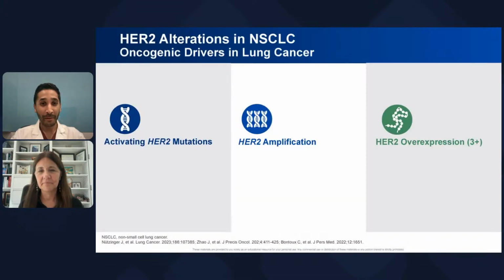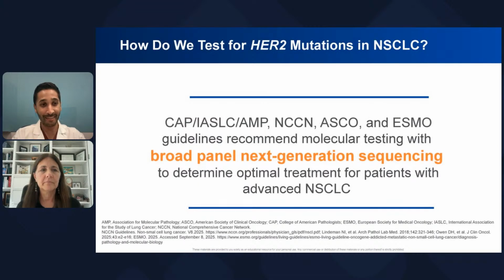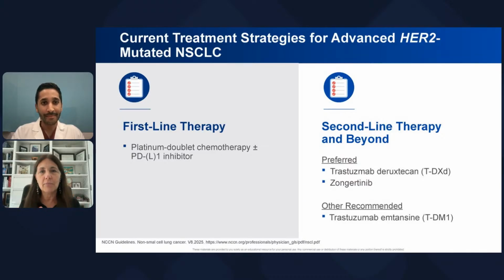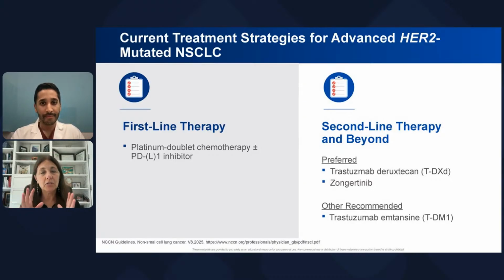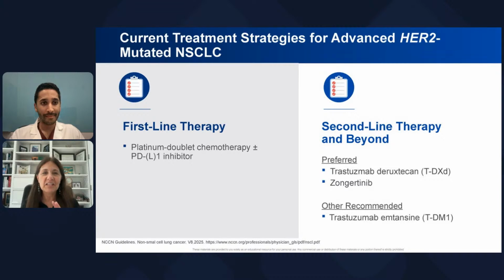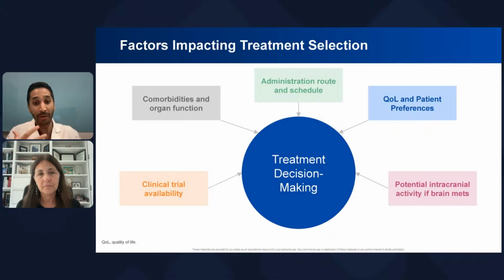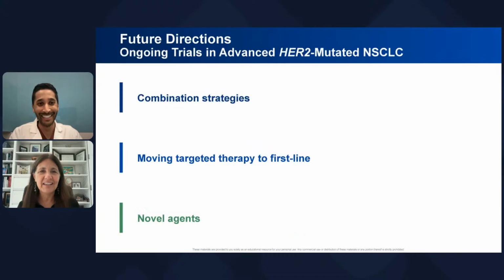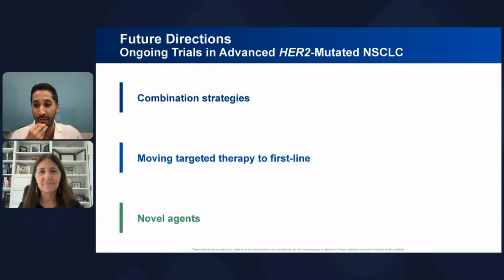A Turning Point in HER2-Mutated NSCLC: What Clinicians Need to Know Now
Join us for this dynamic 15-minute interactive social media event featuring Drs Eric Singhi and Heather Wakelee as they dive into the rapidly evolving landscape of HER2-mutated non-small cell lung cancer (NSCLC). This fast-paced program delivers cutting-edge clinical insights designed to immediately impact your practice. Our expert faculty will guide you through the latest breakthrough data on emerging and established therapies, exploring key trial results, mechanisms of action, and real-world applications. You'll gain practical knowledge on optimizing biomarker testing strategies, navigating current guidelines, and integrating new evidence into patient care decisions. Timed strategically around major data releases, this activity ensures you stay at the forefront of HER2-mutated NSCLC management. The interactive Q&A session provides direct access to expert perspectives on your most pressing clinical questions. Transform your approach to HER2-mutated NSCLC. Join the conversation that's shaping the future of precision oncology.

Faculty: Eric K. Singhi, MD
Faculty: Heather Wakelee, MD

Earn free 0.25 AMA PRA Category 1 Credit™, 0.25
ANCC Contact Hour(s) (0.00 contact hours are in the area of pharmacology), and 0.25
Knowledge-based ACPE (0.025 CEUs). Access for credit will be shared at the end of this live event.

Supported by an independent educational grant from Boehringer Ingelheim Pharmaceuticals, Inc.